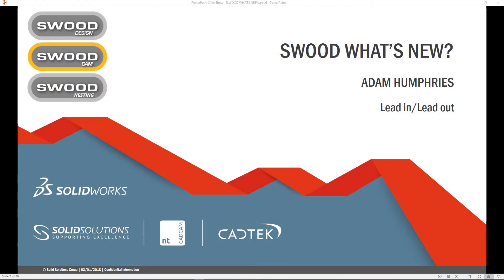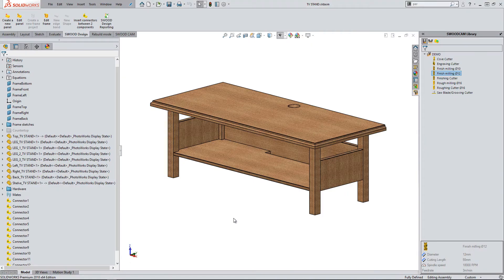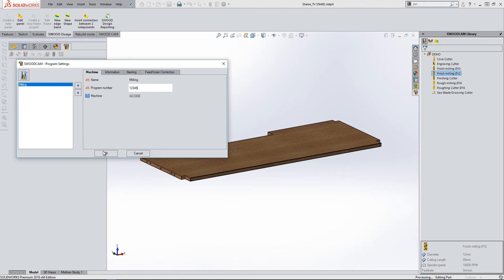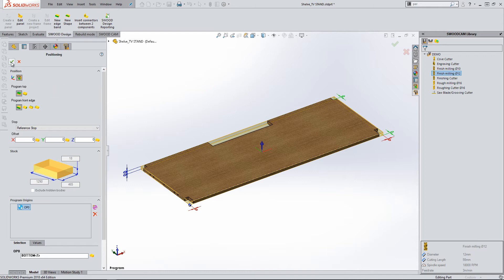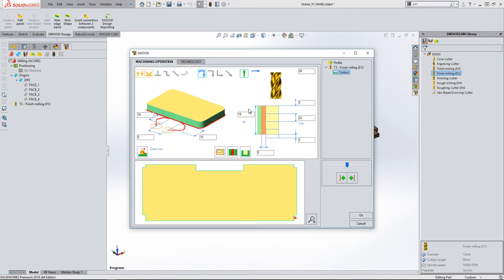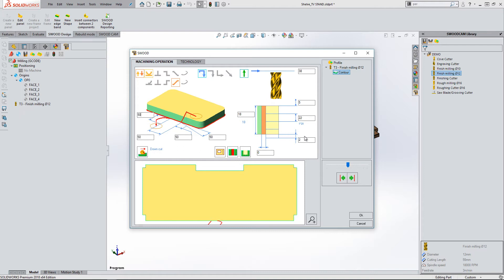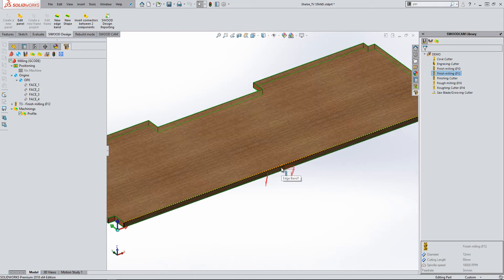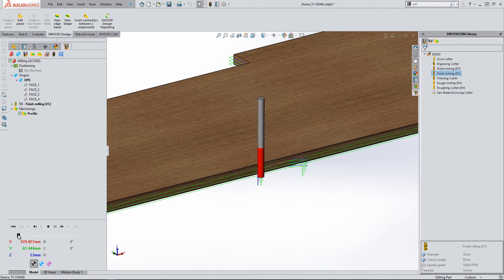SWOOD 2017 - What's New? - Lead-in/lead-out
First look at some of the enhancements in SWOOD 2017 for Lead-in/lead-out.